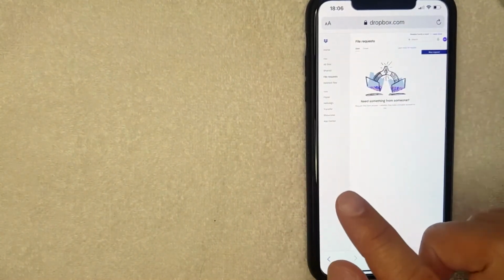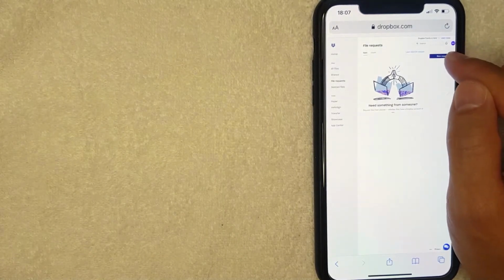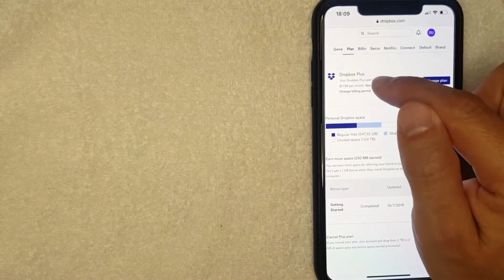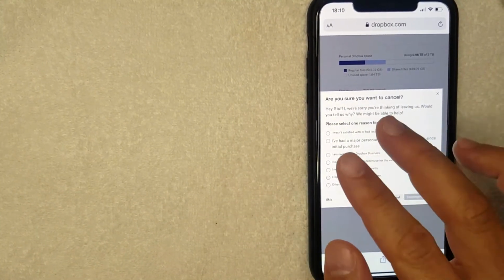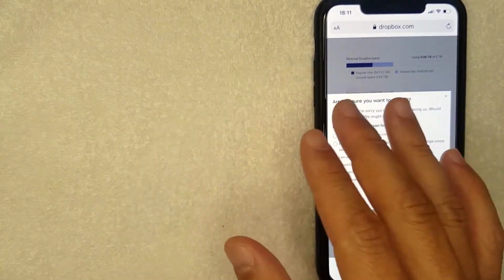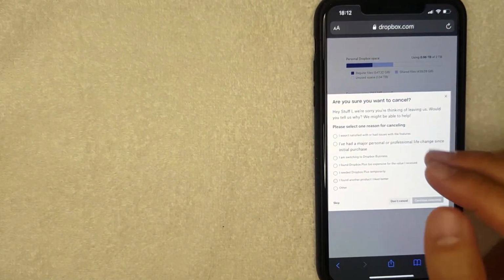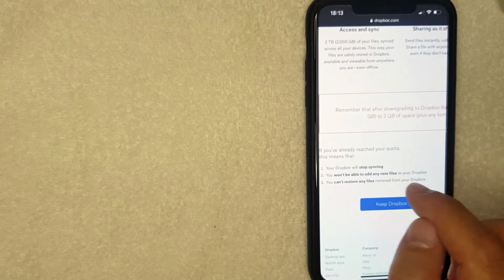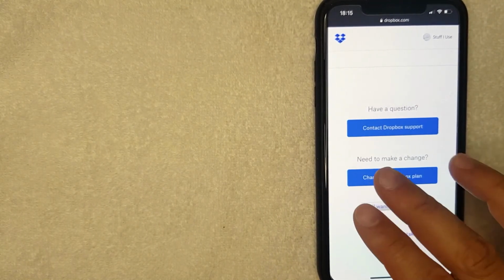✅ How To Cancel Dropbox Subscription 🔴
Dropbox is a file hosting service operated by the American company Dropbox, Inc., headquartered in San Francisco, California, that offers cloud storage, file synchronization, personal cloud, and client software. Dropbox was founded in 2007 by MIT students Drew Houston and Arash Ferdowsi as a startup company, with initial funding from seed accelerator Y Combinator.

Dropbox has been ranked as one of the most valuable startups in the US and the world, with a valuation of over US$10 billion, and it has been described as one of Y Combinator's most successful investments to date. However, Dropbox has also experienced criticism and generated controversy for issues including security breaches and privacy concerns.